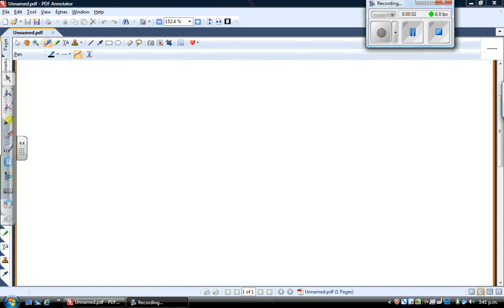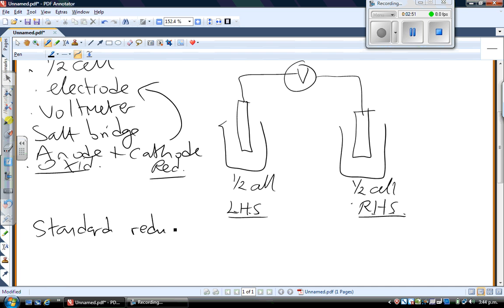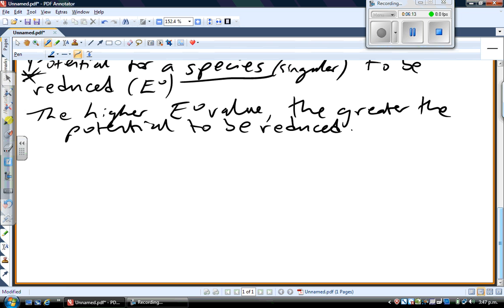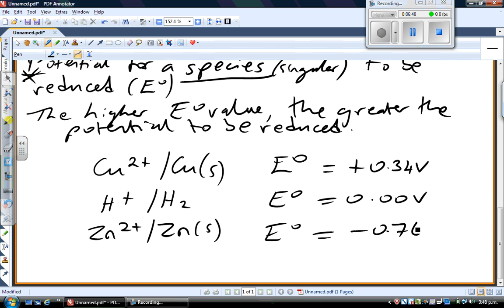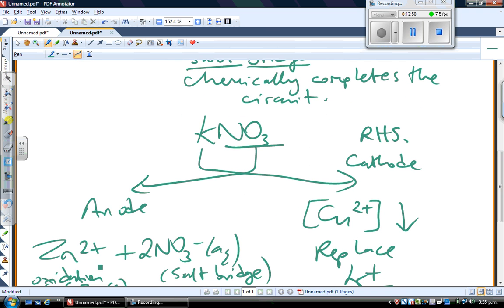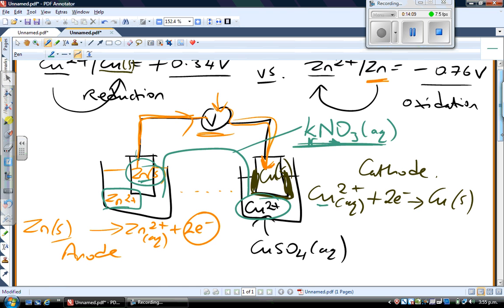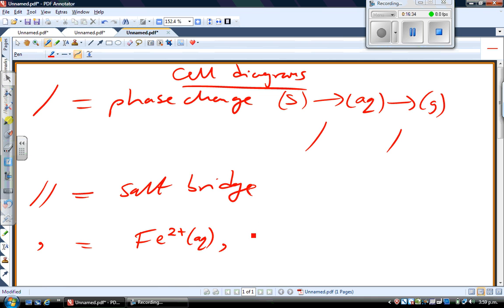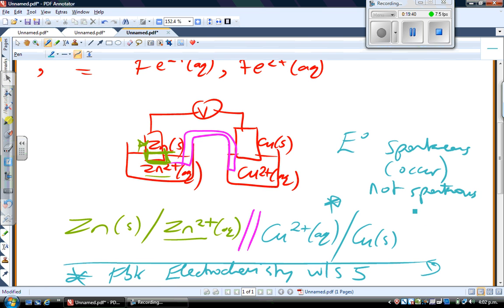Electrochemical cells NCEA L3 redox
quite a long video (apologies) but this is covers the fundamentals of electrochemical cells.